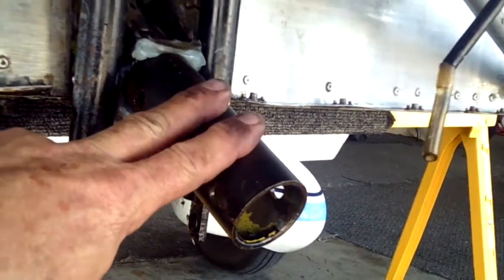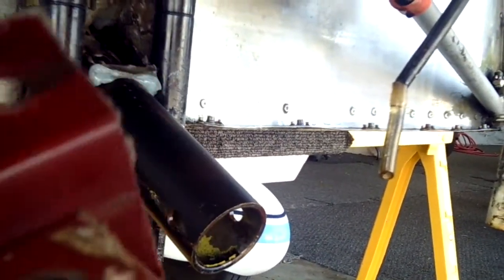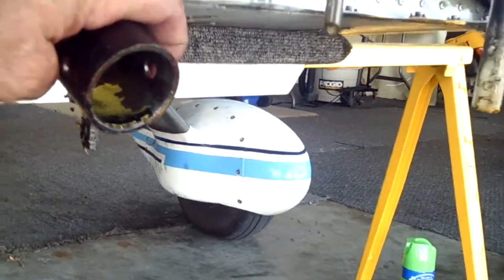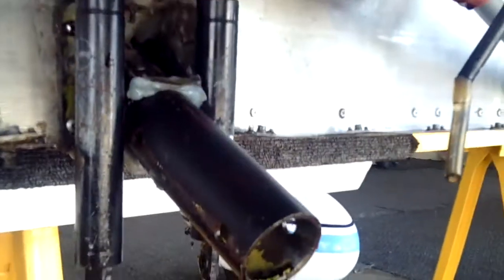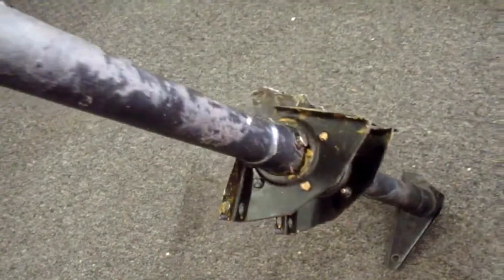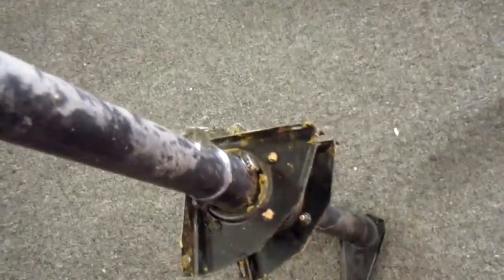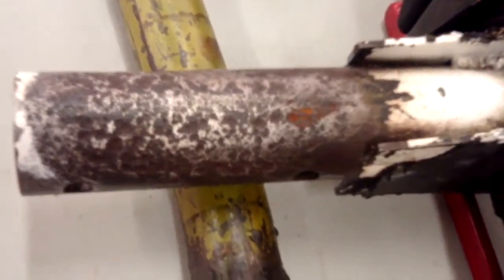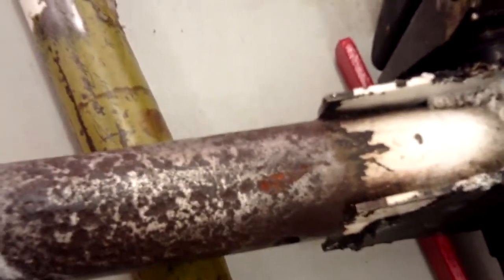Receiver Tube Inspection - Grumman Style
Receiver Tube Inspection  - Grumman Style:  Hidden Item that needs to be checked, the torque tube receiver for the front strut.